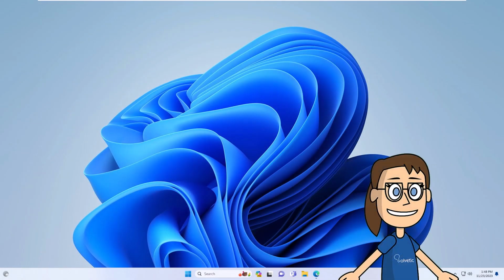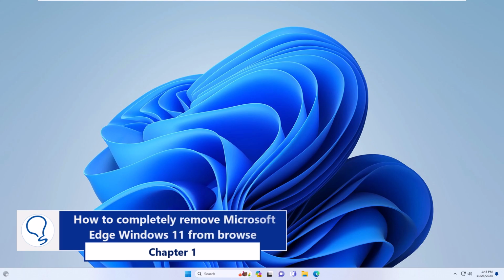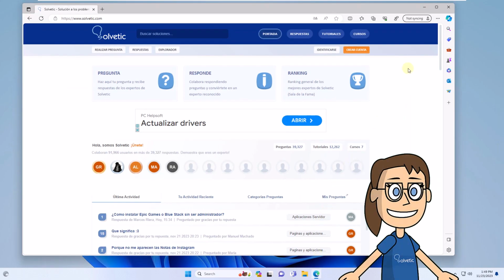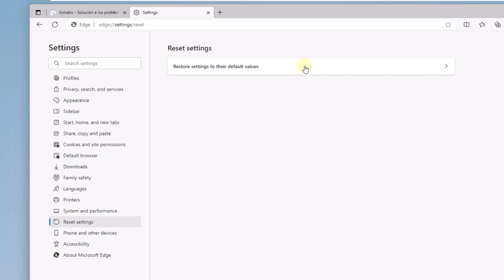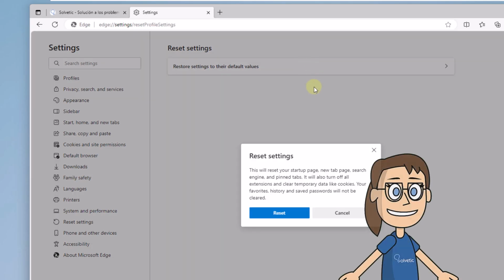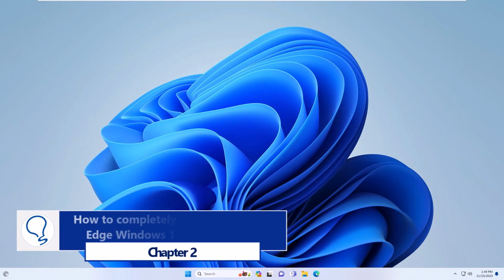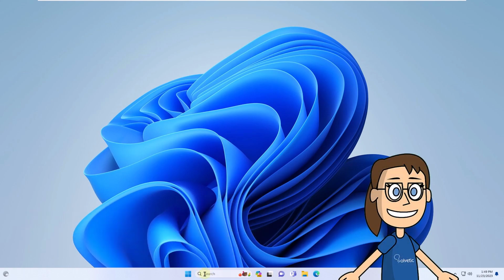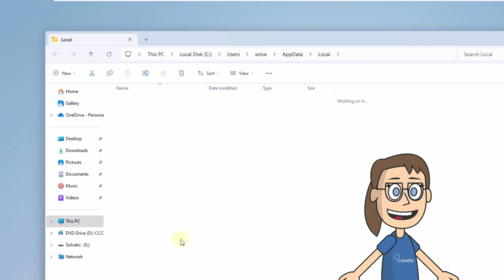COMPLETELY REMOVE MICROSOFT EDGE Windows 11 ❎🧹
Today in Solvetic we're addressing a topic that's been of interest to many Windows 11 users: Completely Removing Microsoft Edge. While Microsoft Edge is the default web browser in Windows 11, there are various reasons why users might want to remove it completely from their system, ranging from personal preference to the need for a different browser setup.

In this video, we'll guide you through the process of completely removing Microsoft Edge from your Windows 11 computer. We understand that while Edge offers several benefits, it might not suit everyone's needs. We'll walk you through a detailed, step-by-step approach to ensure that Microsoft Edge is removed safely and effectively, without affecting the overall functionality of your system.

Your feedback is invaluable to us at Solvetic, helping us to continue providing up-to-date and useful tech solutions.

 》 CHAPTERS 《

00:00 Introduction
00:34  How to completely remove Microsoft Edge Windows 11 from browse
01:18  How to completely remove Microsoft Edge Windows 11 from Explorer